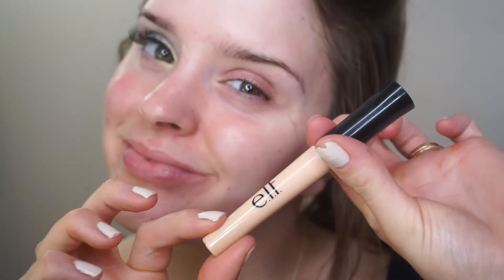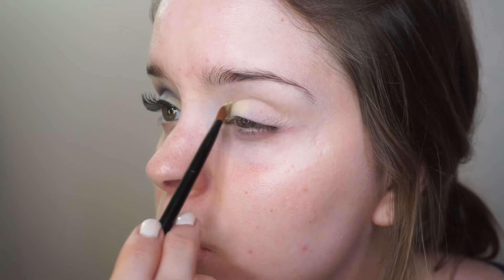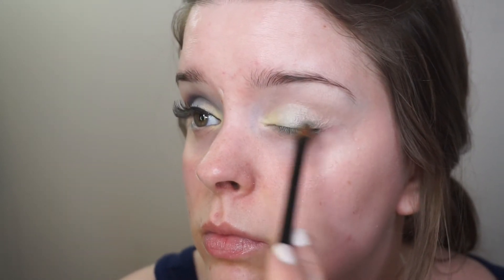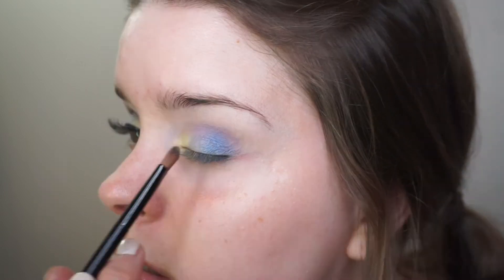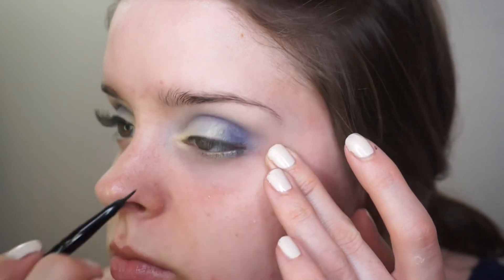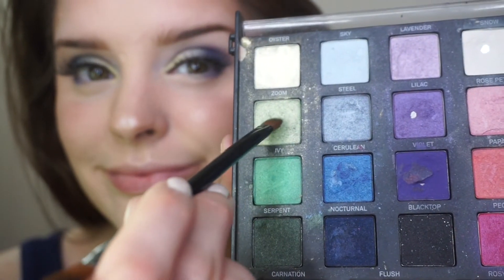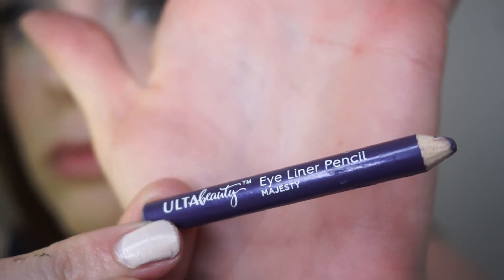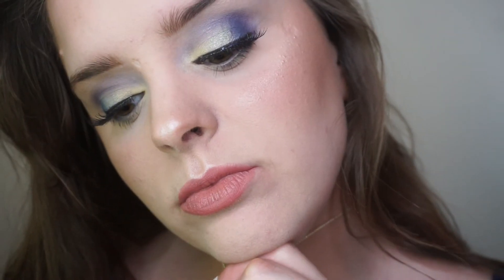Springtime Makeup Tutorial | makeup_by_emilee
Hey y'all! I hope you enjoy this springtime makeup look! Let me know what you think!! Love y'all! :)